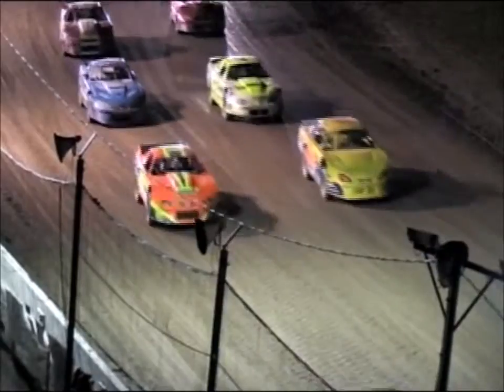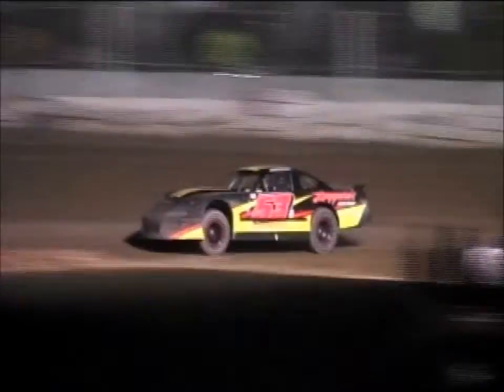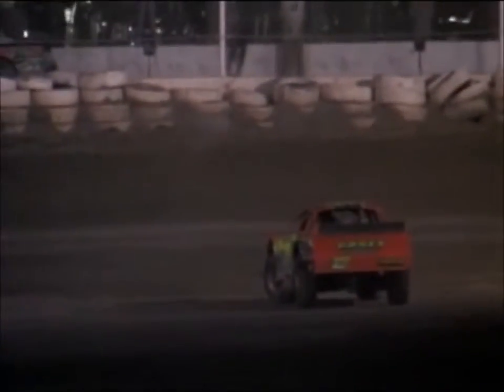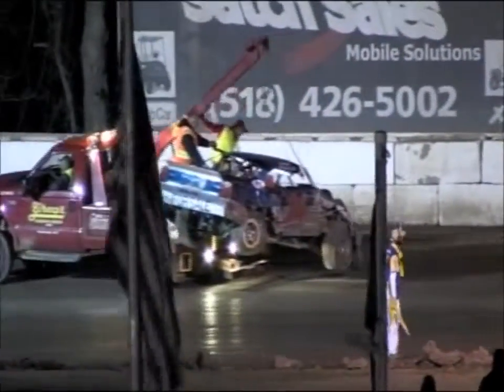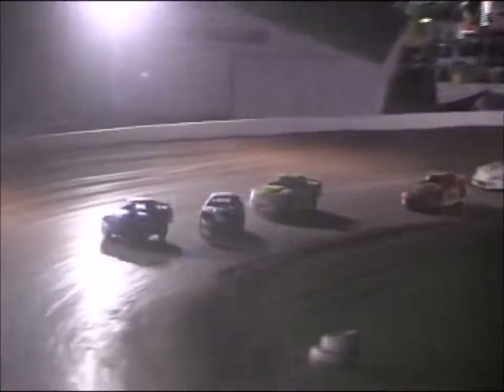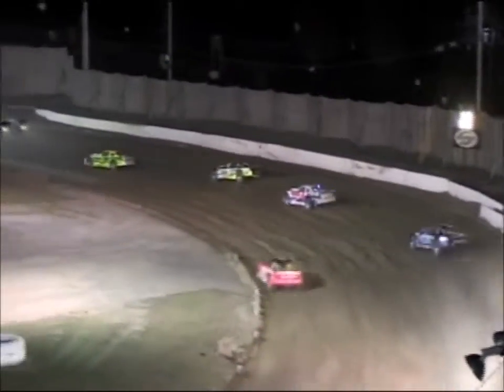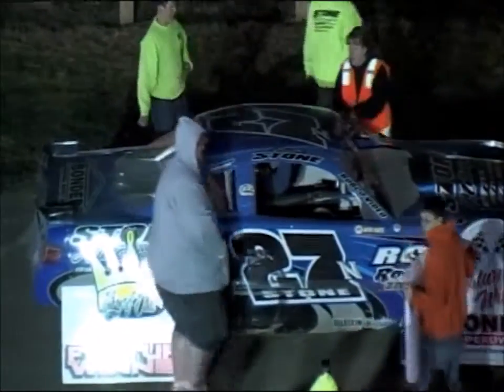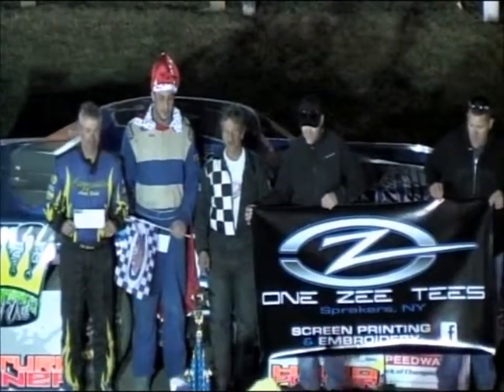King Of Dirt Pro Stock April 18, 2015 (FS)